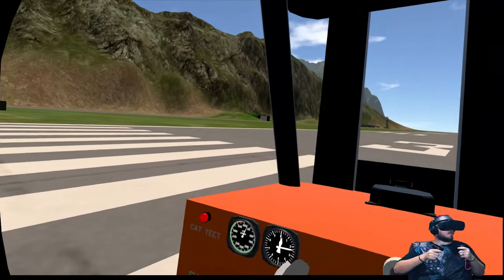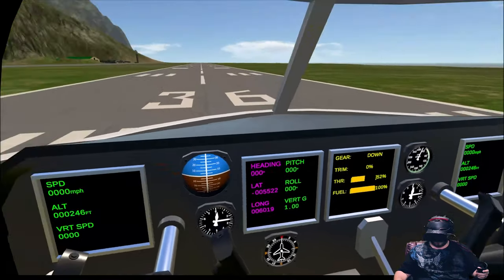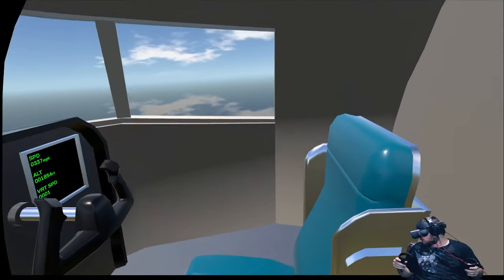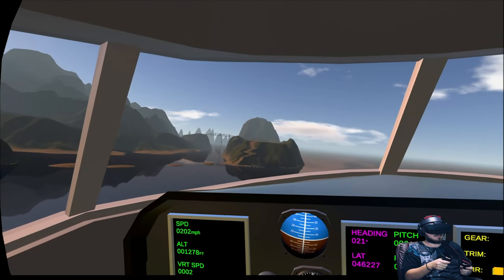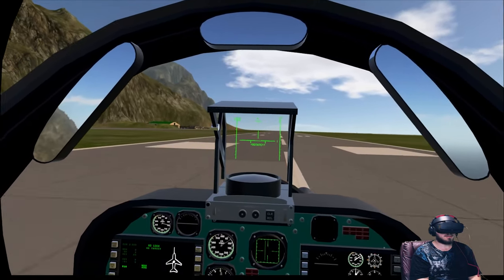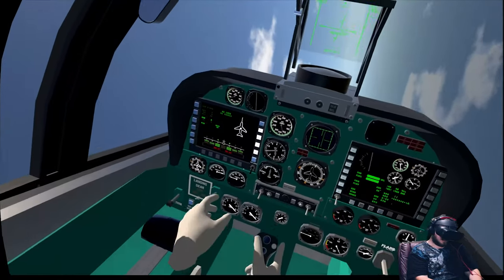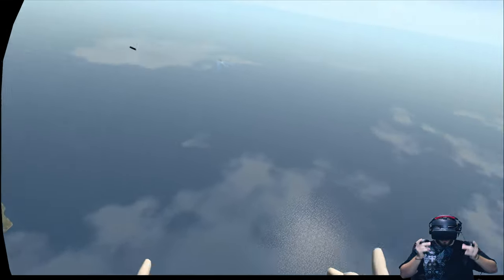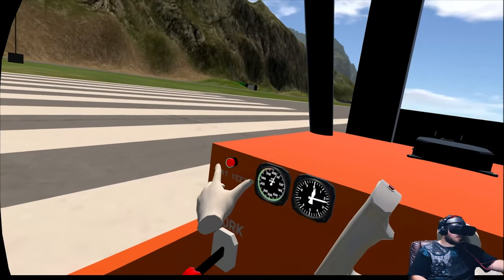Flying Forklift Fun Finally!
In Today's episode we strap a jet engine on a forklift and drift some trains. There is so much wacky stuff going on it's no longer simple.

Jet Powered Forklift in Simple Planes Vr